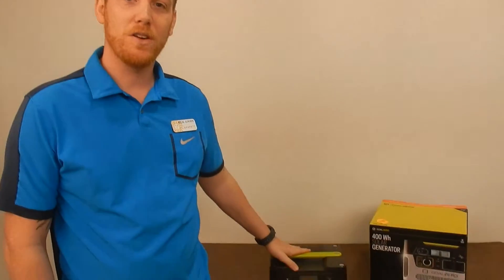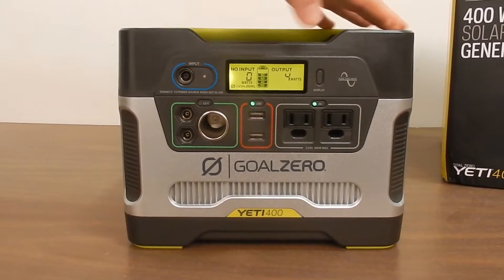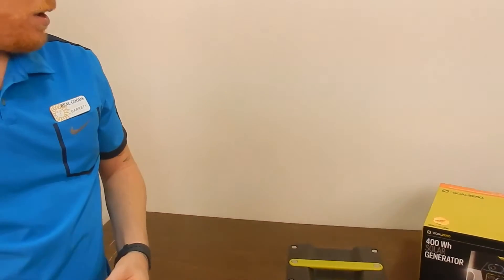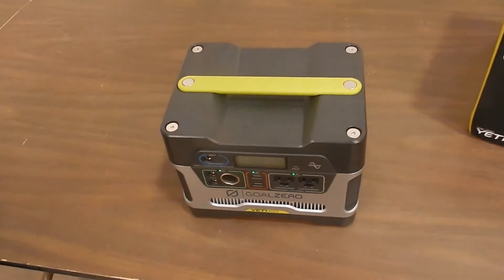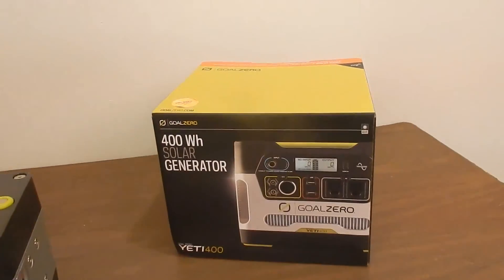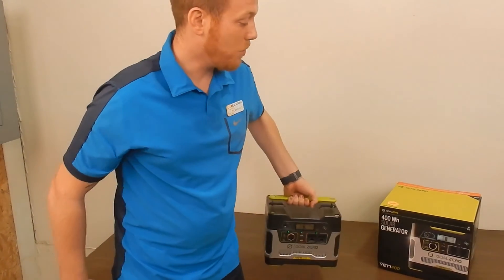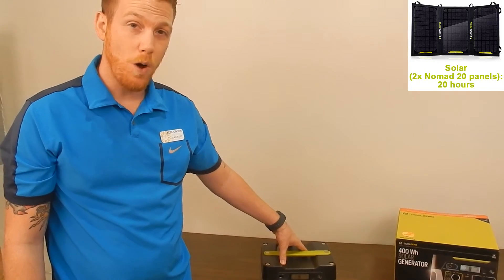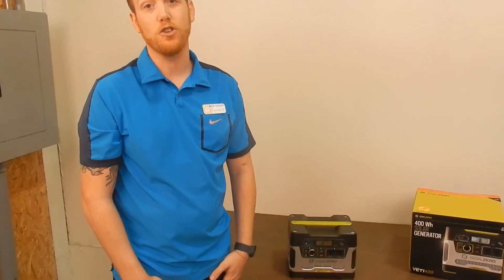Goal Zero Yeti 400 Backup Generator Review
Real Goods Technical Sales Manager Garrett McCutcheon reviews the Goal Zero Yeti 400 backup generator - a versatile, rechargeable 400 Watt-hour power station that can run AC, DC, and USB electronics.